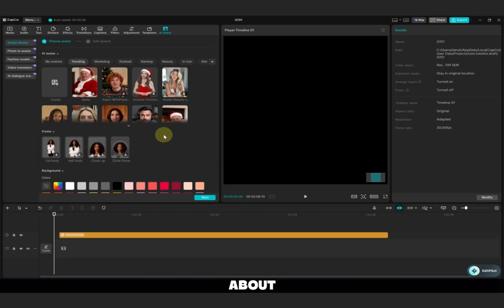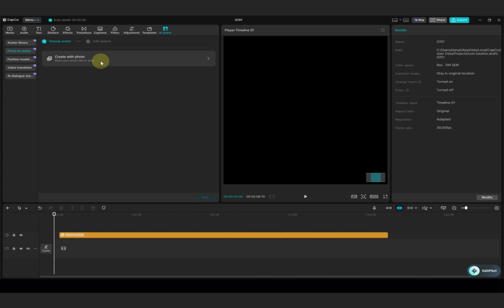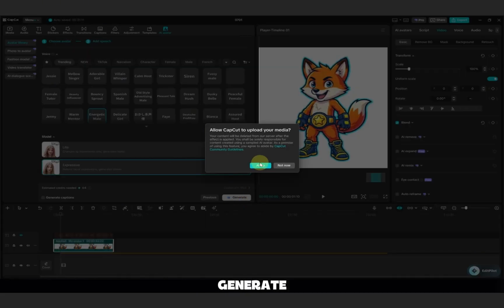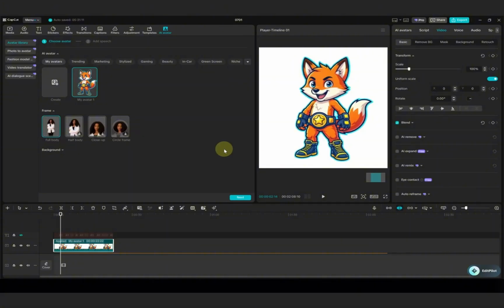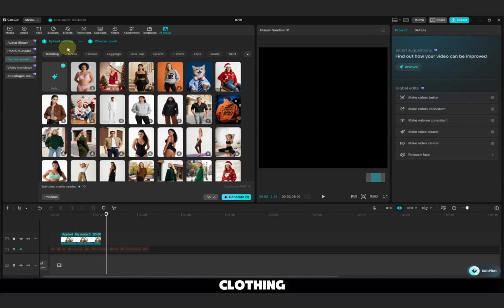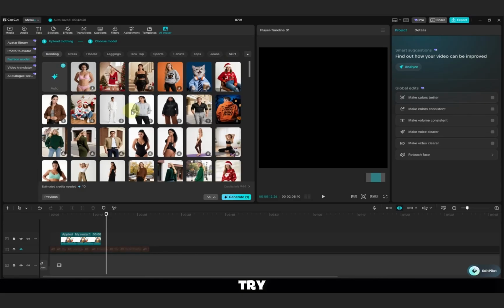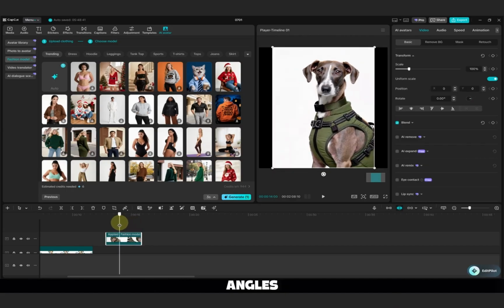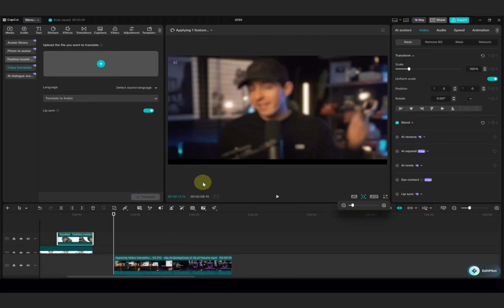Lesson 11: AI Avatar Tab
Explaining CapCut AI Avatar Tab.